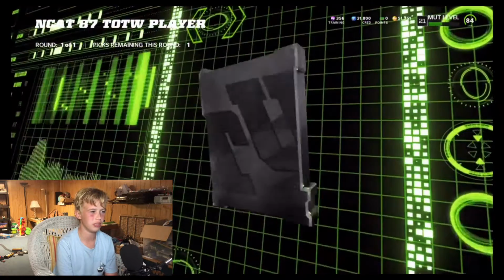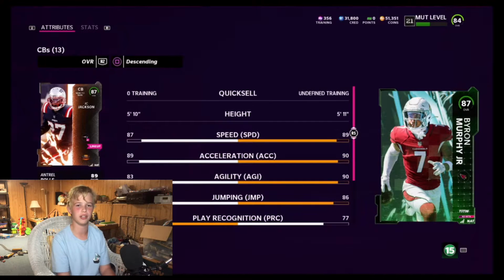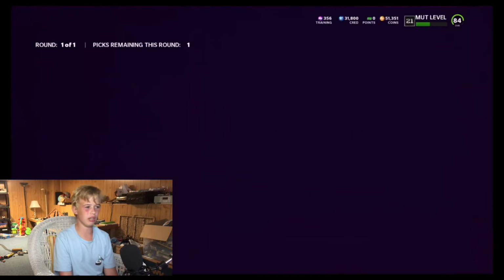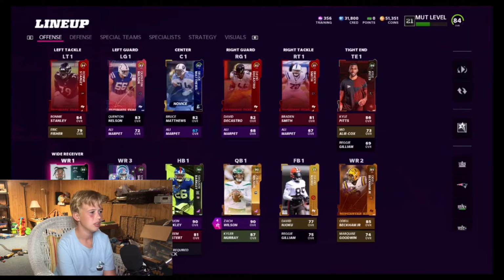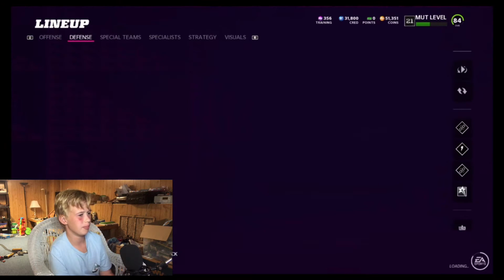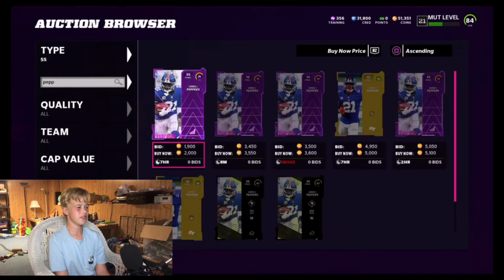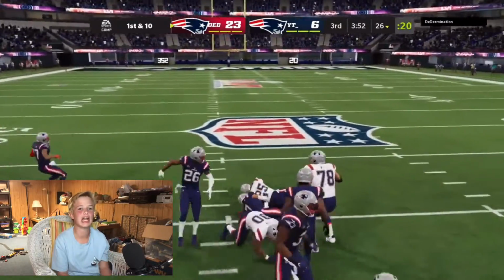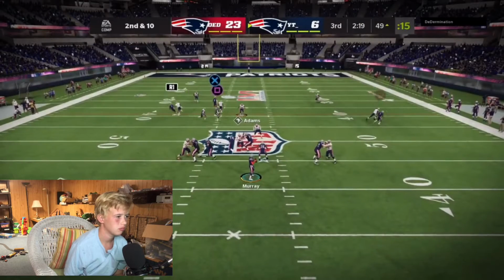This play decided the SUPER BOWL || nms #9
Insane…